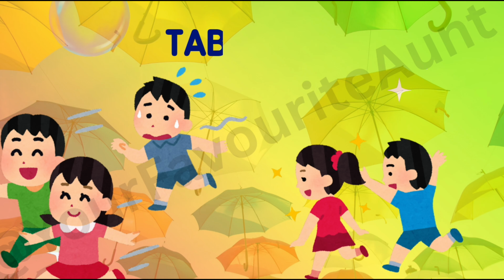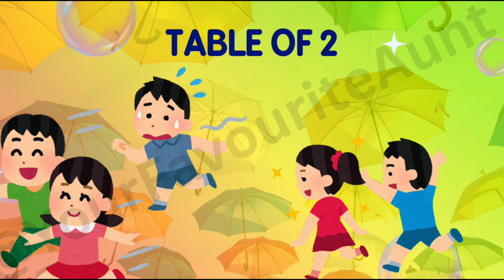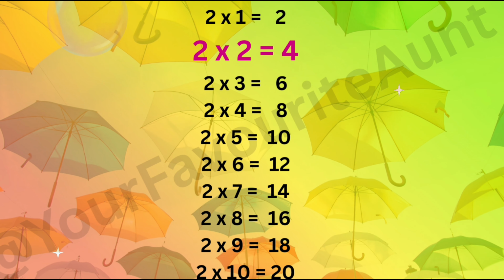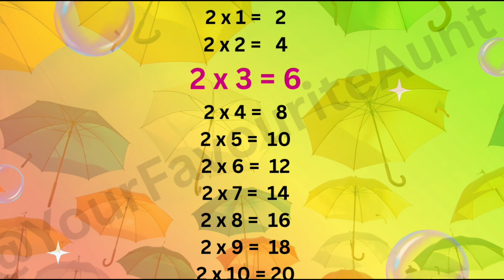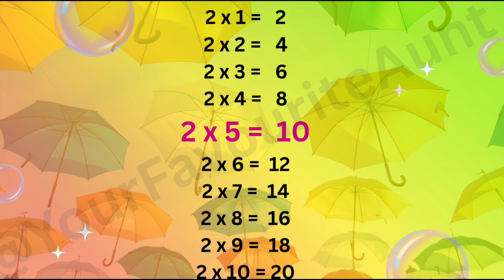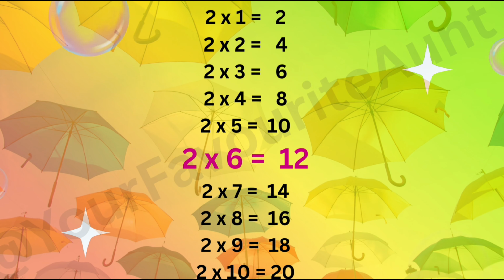💥MIND-BLOWING Multiplication Secrets Revealed for Easy Learning🔥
Welcome to our fun learning channel! In this video, kids can easily learn the Table of 2 (2 ka Pahaada) in a simple and enjoyable way. Perfect for beginners, this video uses colorful visuals and easy tricks to help children memorize the 2 times table quickly.

✅ What you will learn in this video:

2 × 1 = 2

2 × 2 = 4

2 × 3 = 6
…and all the way up to 2 × 10 = 20

Whether you are a student, parent, or teacher, this 2 times table video is perfect for making learning math fun and interactive.

2 ka Pahaada

2 Times Table

Learn Multiplication Table

Kids Math

Times Tables for Kids

2 Times Table in Hindi

Fun Math Video

Educational Video for Children

2 का पहाड़ा

दो का पहाड़ा

पहाड़ा सीखो

गणित बच्चों के लिए

आसान गणित

2 का टेबल

Tabla del 2

Tabla de multiplicar 2

Aprende tabla de multiplicar

Matemáticas para niños

Tabla de multiplicar fácil
Table de 2

Table de multiplication 2

Apprendre la table de 2

Maths pour enfants

Multiplication facile
Einmaleins 2

2er Tabelle

Multiplikation lernen

Mathematik für Kinder

Einfache Multiplikation

جدول 2

جدول الضرب 2

تعلم جدول الضرب

رياضيات للأطفال

جدول الضرب بسهولة
Tabuada do 2

Multiplicação do 2

Aprender tabuada

Matemática para crianças

Tabuada fácil

Таблица умножения на 2

Таблица 2

Учить умножение

Математика для детей

Легкая таблица умножения

2の九九

九九 2

2の掛け算表

子供向け数学

簡単な掛け算

2的乘法表

学习乘法表2

儿童数学

简单乘法表